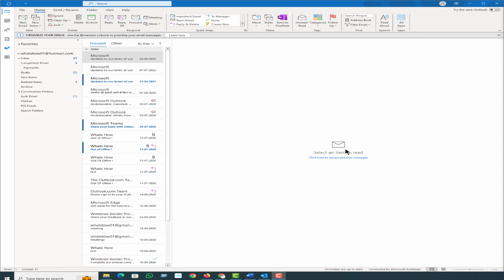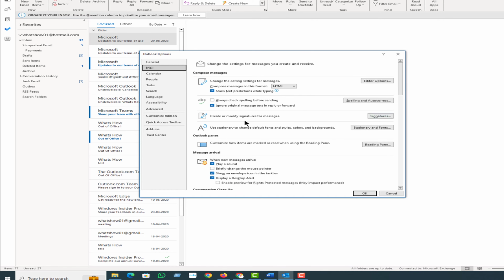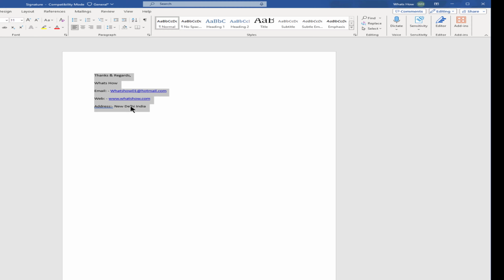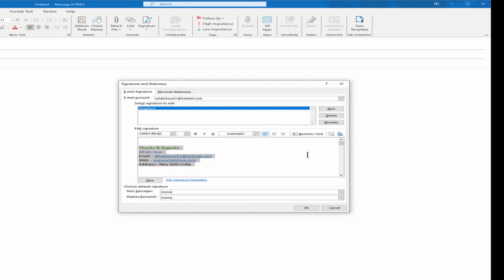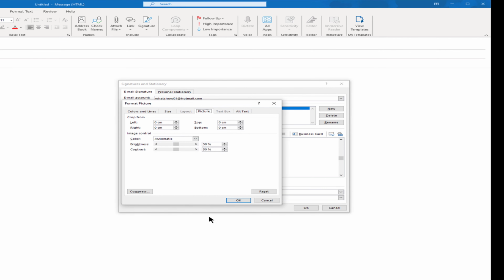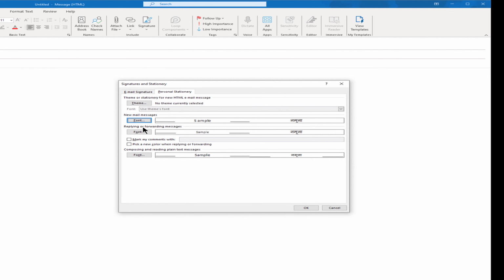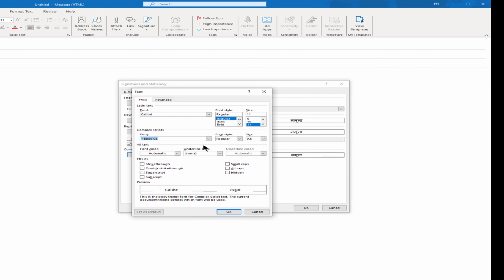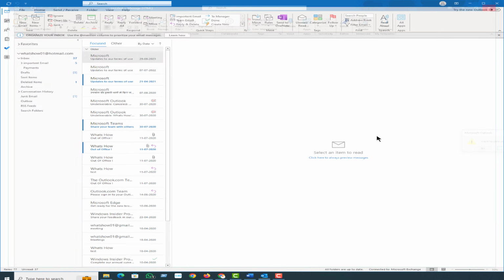How to Add Signature in Outlook | How to Create a Professional Email Signature in Microsoft Outlook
Microsoft Outlook

Learn how to create an email signature in Outlook in this video tutorial from Microsoft. Custom email signatures you make can include text, images, your electronic business card, a logo, or even your handwritten signature.

1. Select New Email.

2. Select Signature then select Signatures.

3. Select New, type a name for the signature, and select OK.

4. Under Edit signature, type your signature and format it the way you like.

5. Select OK and close the email.

6. Select New Email to see the signature you created.

If you have multiple signatures, go to Choose default signature and select the one you want to appear on New messages. You can always change to another signature when writing the the email.

How to add a signature in Outlook | Microsoft

Clarification:-  My aim is not to promote or encourage any illegal activity.
all contents provided by me & Channel is for education purpose only.

 Copyright if any:- I am using logo or link for education purpose only

Outlook 2016 Top 20 Tips and Tricks | Outlook 2016   Tutorial for Beginners  General Tips and Tricks

■ How to Download And Install Drivers For All Laptop / PCs | Driver Pack Solution [Hindi ]

How to Recall sent email message in Outlook - Office 365
How to Schedule an email in Outlook - Office 365
How to Schedule or Delay Sending Email in Outlook | Outlook Life Hacks
Delay Sending All Email Messages in Outlook | How do I set a delay on sending emails in Outlook?
How To Schedule Email In Outlook - Full Guide
How to Recall/Cancel a Sent Email in Outlook
How To Schedule An Email On Outlook 2023! (Full Tutorial)
How To Send Delayed Email in Outlook (2022)
Delayed Delivery in Microsoft Outlook by Chris Menard
How to scheduled or delay email delivery in Outlook 365? Full Tutorial
Outlook - Three Methods to Send Later - Delay Delivery, Schedule Send, Viva Insights